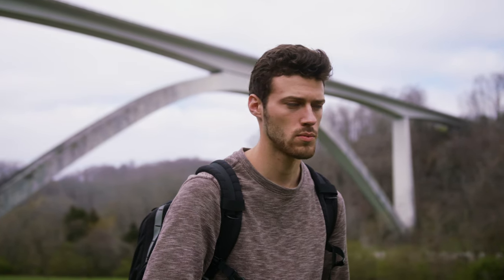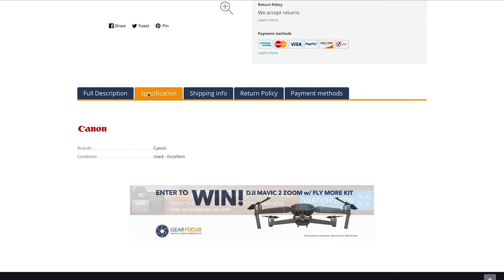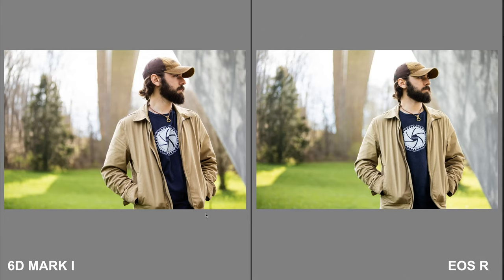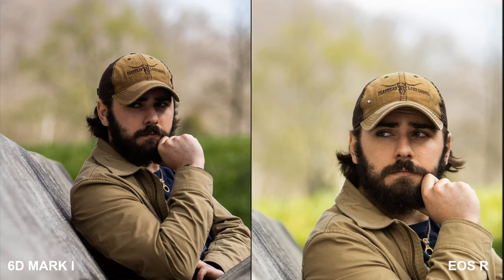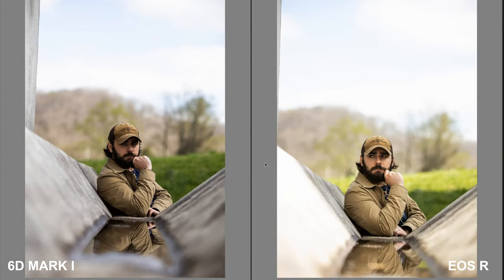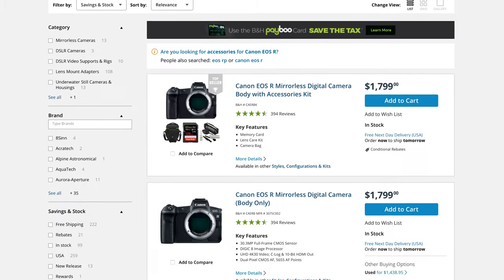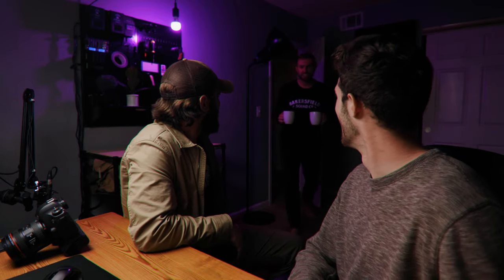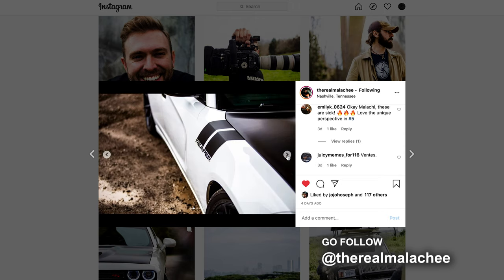Canon 6D Mark 1! Best Budget Full Frame Camera?! (Compared to the EOS R)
Best Budget Full Frame Camera?! Hint, it's Canon...

I know photography/videography can be quite expensive, so whenever you can do to save money is a good idea! That's why I think the Canon 6D Mark 1 is a fantastic option. With that beautiful Full-Frame Canon look, I think you'll be satisfied until the money is there to upgrade.

Camera Gear I used:
Fujifilm XT-3
Canon 6D Mark 1
Canon EOS R
Ursa Mini G2